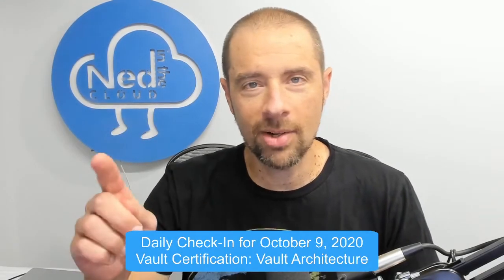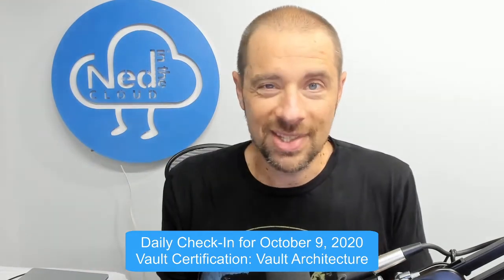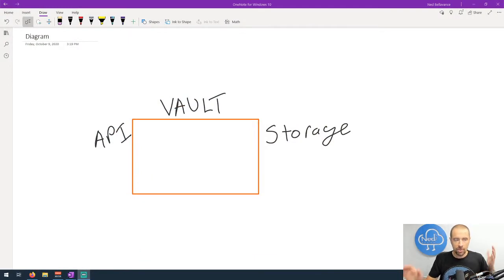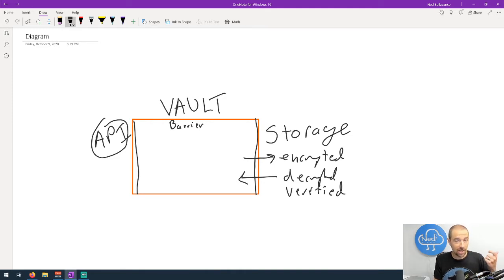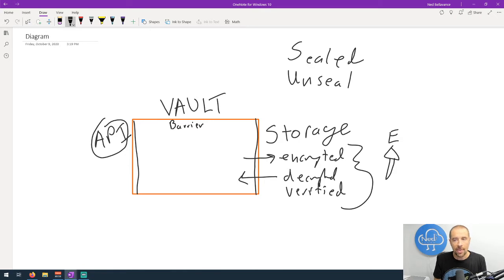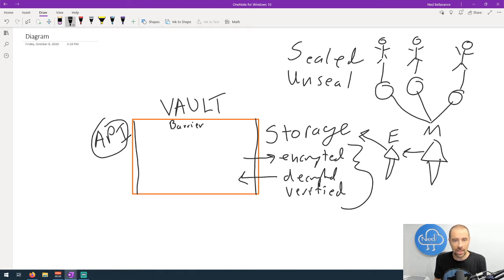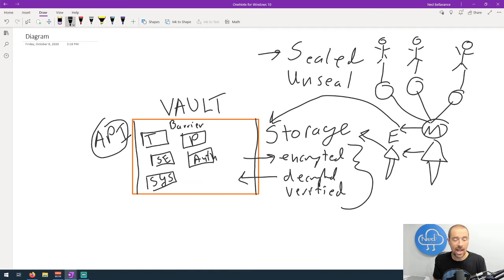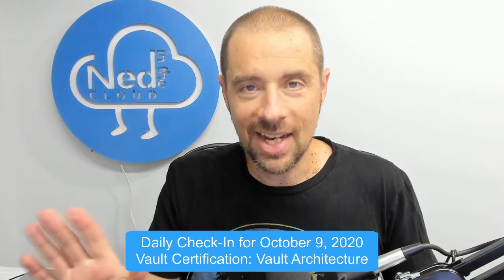Vault Certification: Vault Architecture - Part 1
Time to get into the internal guts of HashiCorp Vault by discussing its architecture. This is going to be the first of several videos on the objective. We're going to start with how data is encrypted in Vault, and how the seal and shamir secret plays into that.